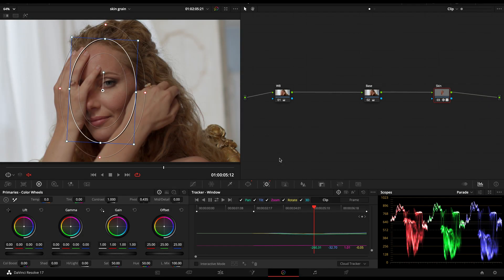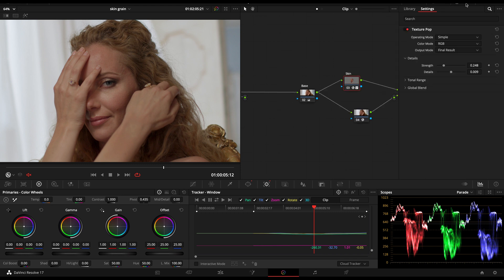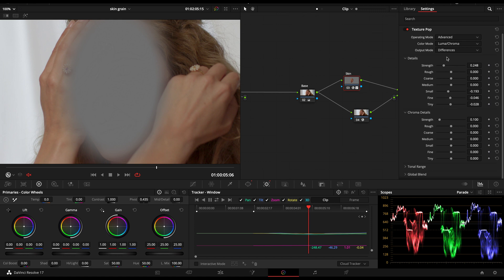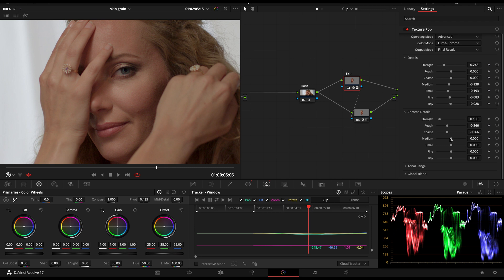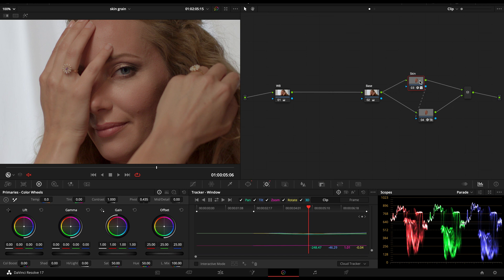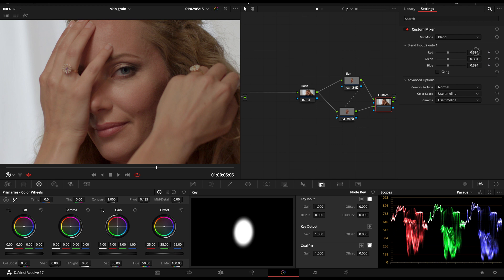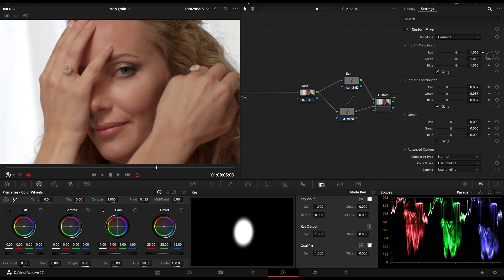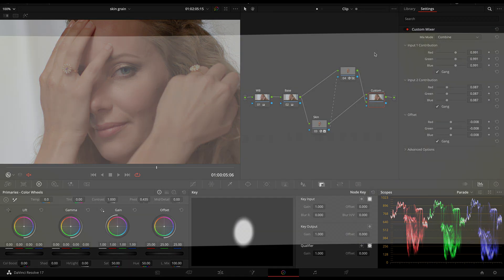Better Skin & Skintones Management in Davinci Resolve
Managing Skintones could be a pain sometimes - this time I'll show you another technique by using a brand new Davinci Resolve OFX launched with the latest 17 update. Color Grading and Managing Skintones is crucial, your audience will focus mainly on that.